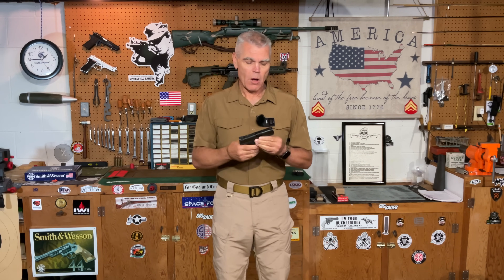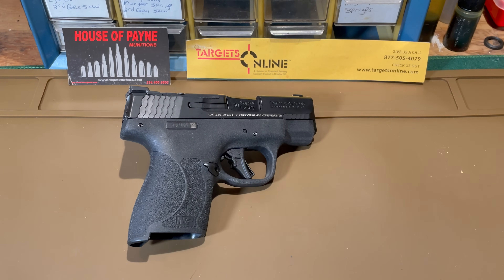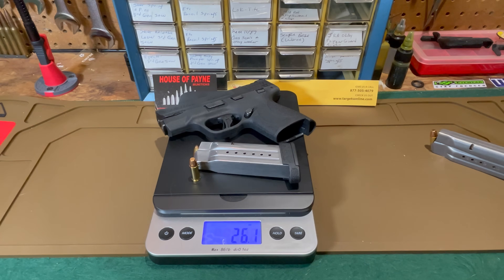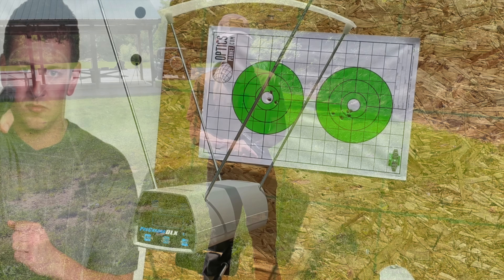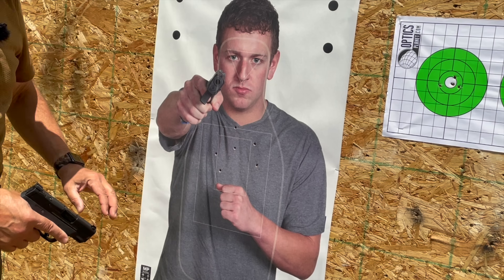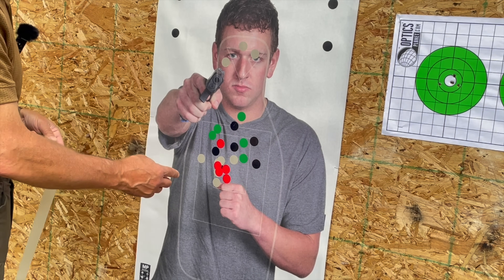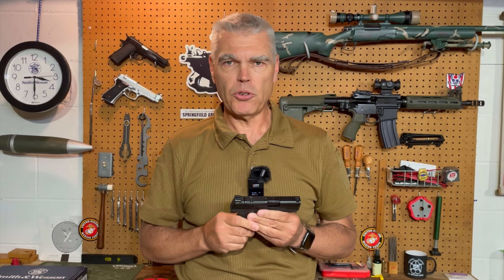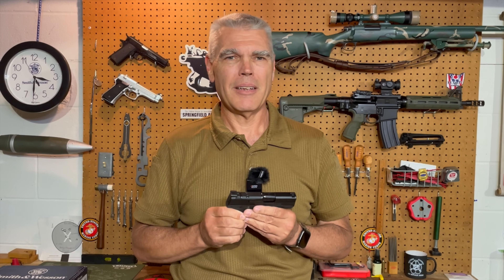S&W Shield Plus in 30 Super Carry!